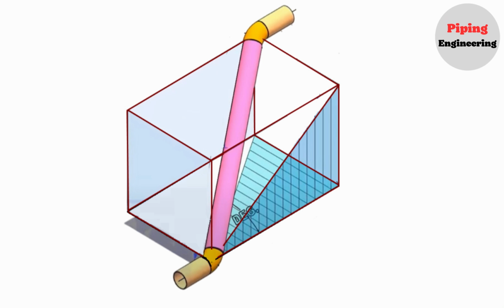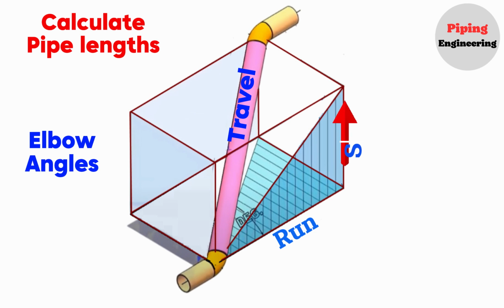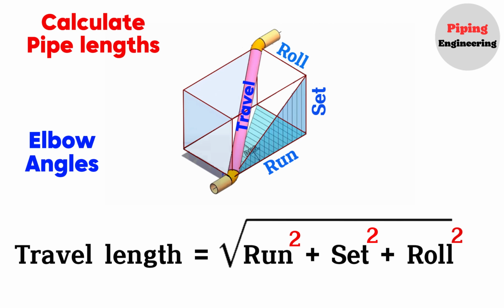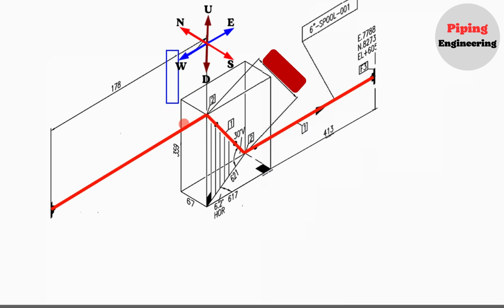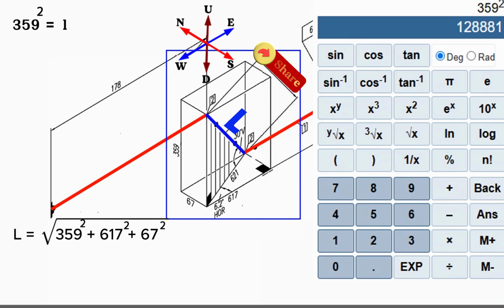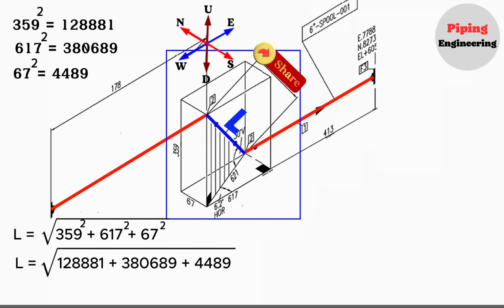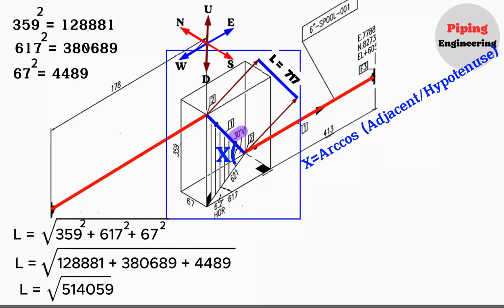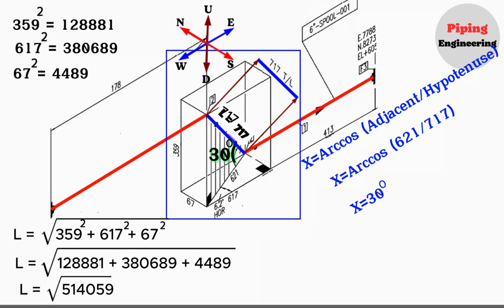How to Find Pipe Lengths and Elbow Angles Super Fast!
Piping Engineering & Pipe Fabrication. The ultimate technical resource for Engineers and Pipefitters worldwide—From Theory to Fabrication Workshop.

Pipeline assembly, pipeline drawing, pipeline 3D model, pipeline 3D animation,
Pipe welder, pipe welding, TIG welding, welding techniques, welding tips, welding, welder, welding symbols
Pipe tee dimensions, 90-degree pipe elbow dimensions, 45-degree pipe elbow dimensions, cut 90 degree elbow, calculate pipe elbow length,
Pipe cut length, pipe length calculation, pipe true length calculation, how to calculate length of pipe, pipe offset travel length calculate
Pipe slope calculation, pipe slope formula, slope in piping system, pipe weight calculation, pipe volume calculation, pipe density, how to calculate pipe slope, what is 1:100 slope, what is mean slope? how to read slope in isometric drawing
Trigonometric functions in piping, Pythagorean theorem for pipe fitters, trigonometric function in piping drawing, Circumference of a circle formula, circle circumference, pythagorean theorem formula, diameter of circle, radius circle, area of a circle